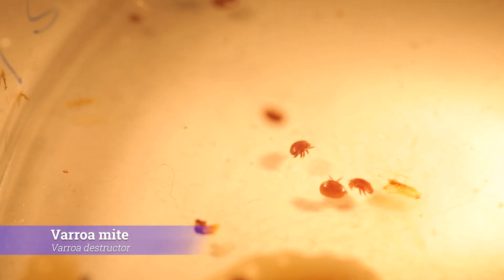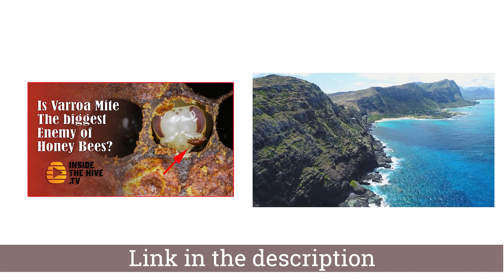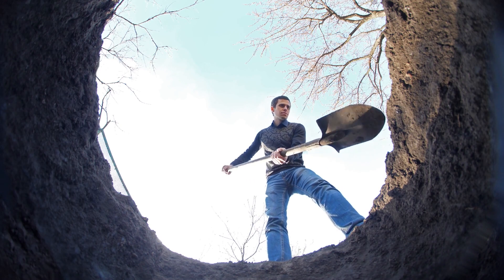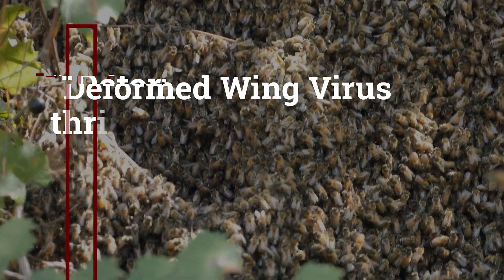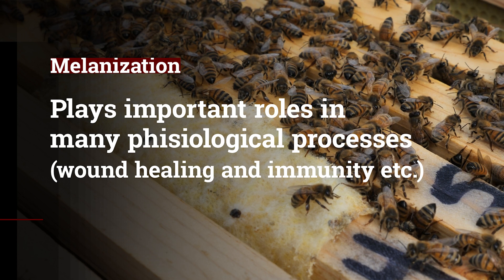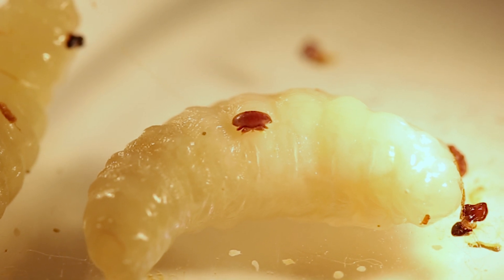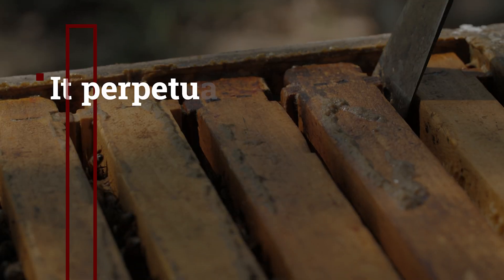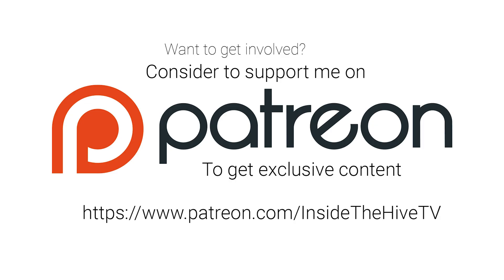Varroa mite's best friend - Deformed Wing Virus - Deadly combination for honey bees Apis mellifera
Great book about bees
Varroa mite's best friend - Deformed Wing Virus - A deadly combination for honey bees, Apis mellifera

This is video 2 of the series trying to understand the strange relationship between Varroa mite and the Deformed Wing Virus. Here we present some evidence showing that Varroa establishes a mutualistic relationship with a common honey bee virus - DWV.
Who is the biggest problem in beekeeping - Varroa mite, the viruses it spreads, or the combination of both?

Other videos you might enjoy:
Reach out on social media.